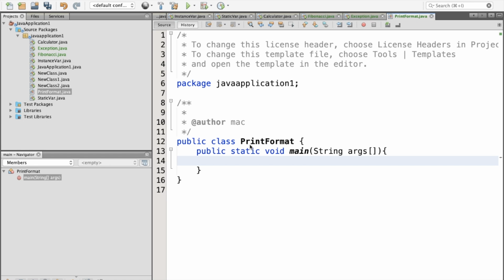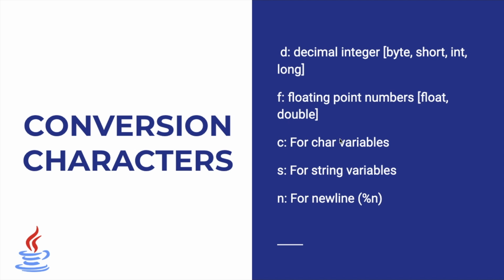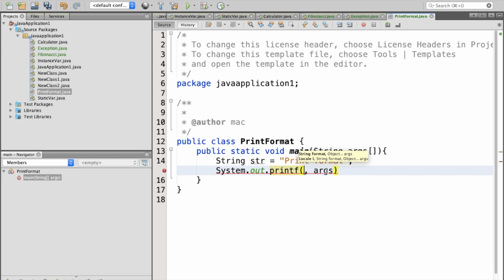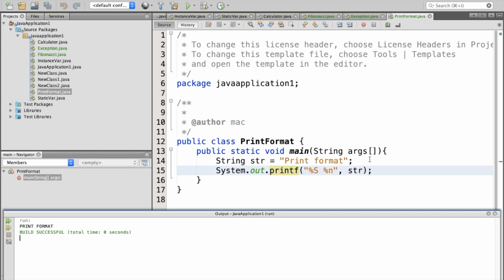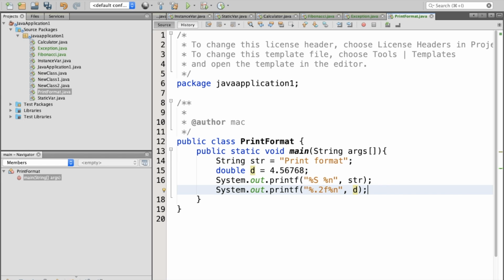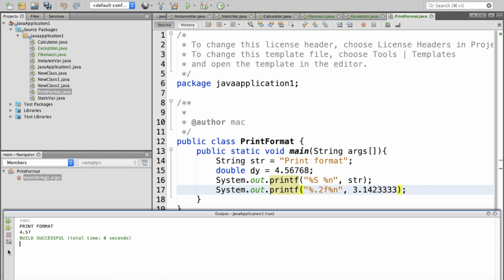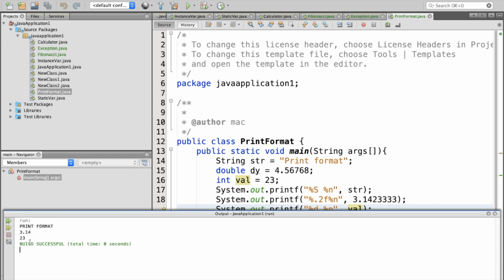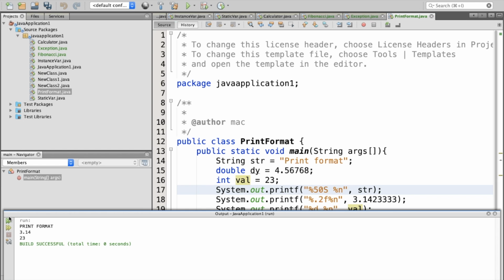How to Use Java Printf() Method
This video demonstrates the use of Java Printf() method